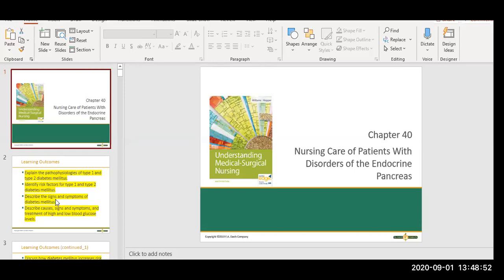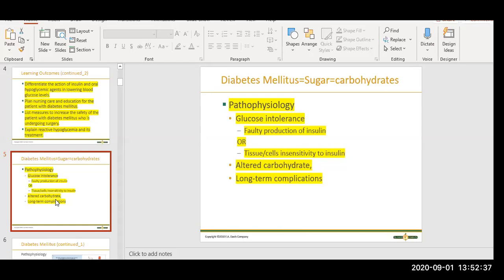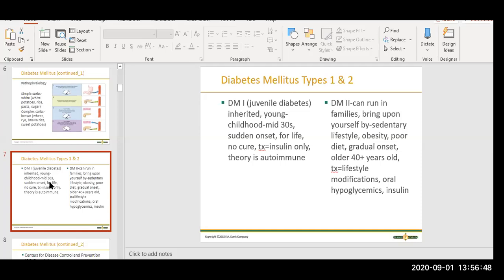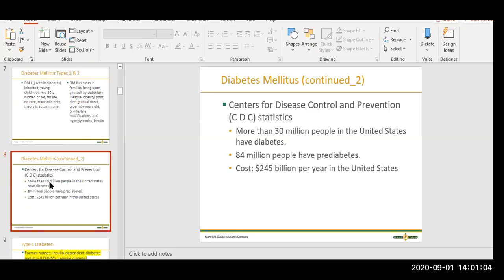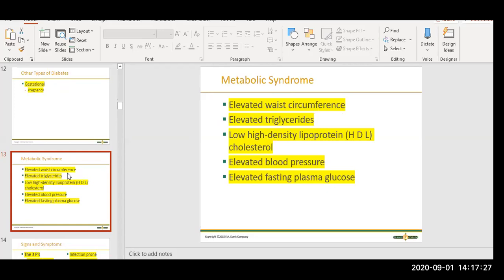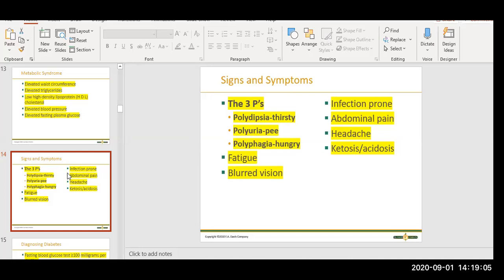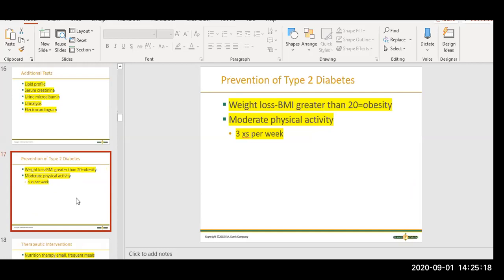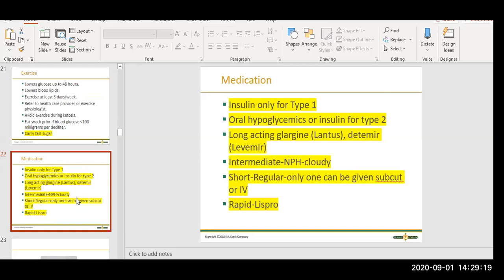Med Surg Nursing -Chp 40-Disorders of pancreas-Diabetes Mellitus Part 1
Diabetes Mellitus Types I and II. This is the first of a 2 part video that explains DM I & II including pathophysiology, etiology, and assessment/diagnosis